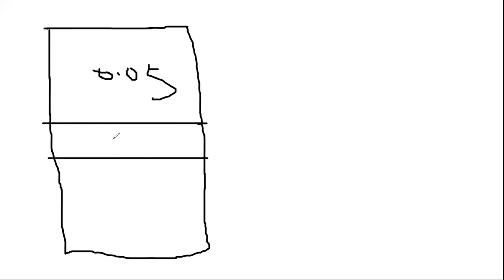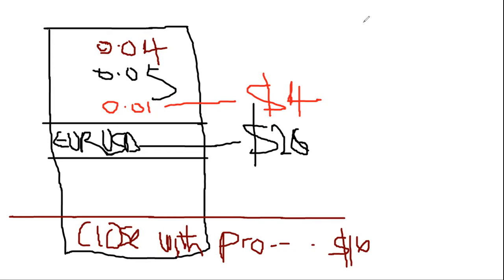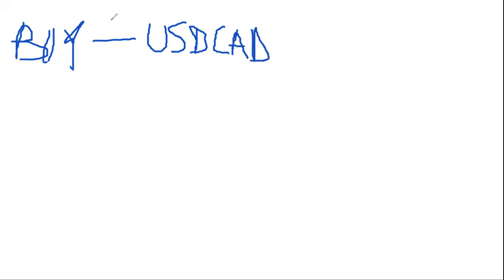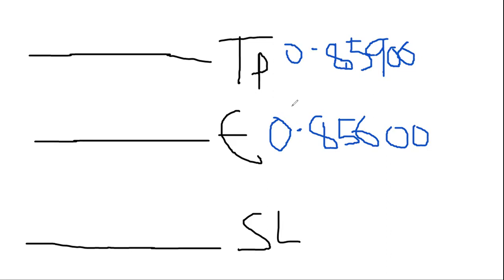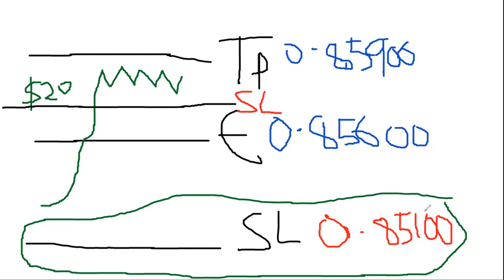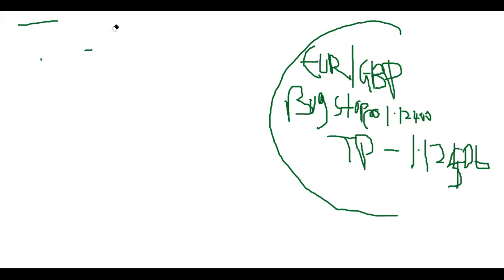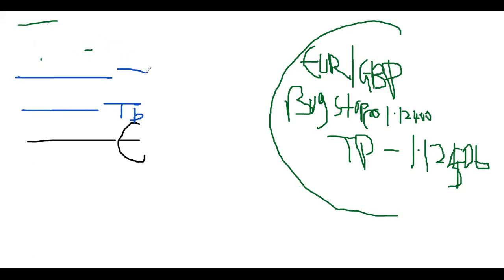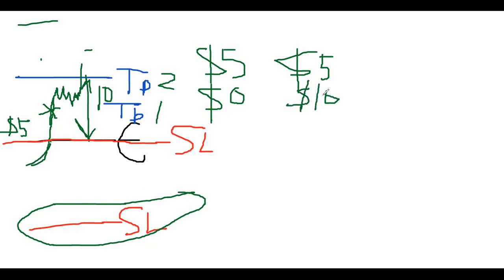Day 3 || Partial Closing || Trail Stopping || Twin Trading